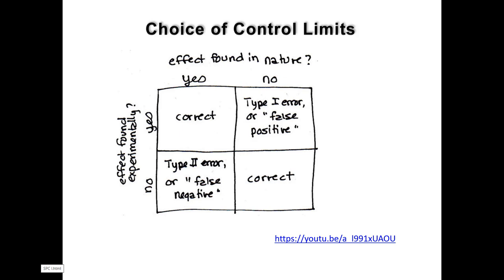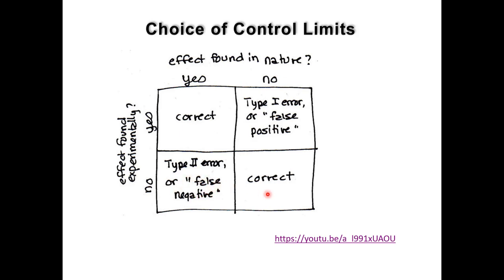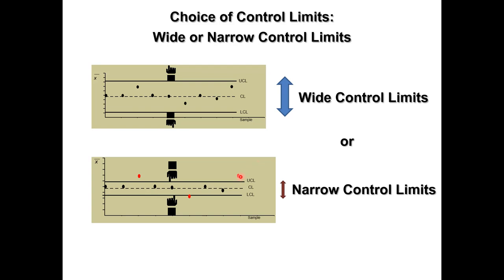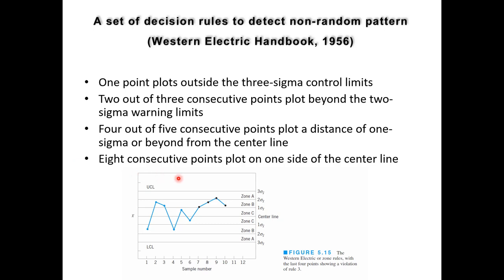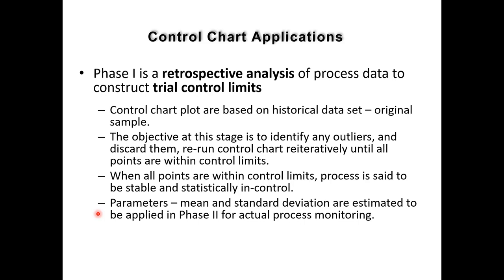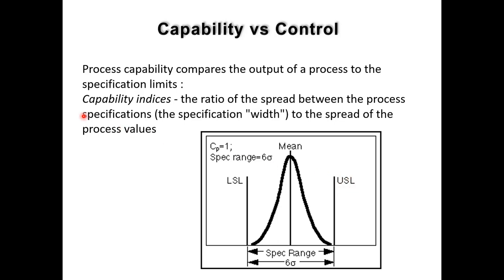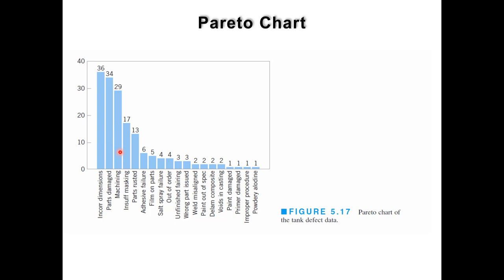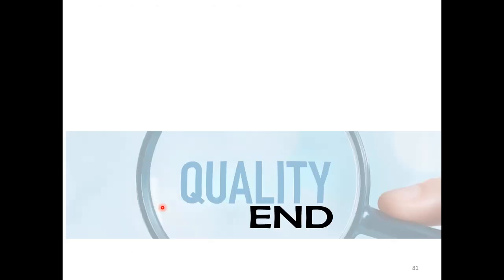Statistical Process Control 2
This is Part 2 of Statistical Process Control video lecture for EQC7016 Statistical Methods for Quality Management course, Master of Applied Statistics program.